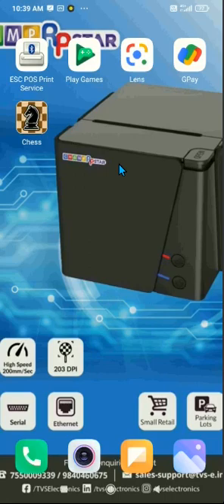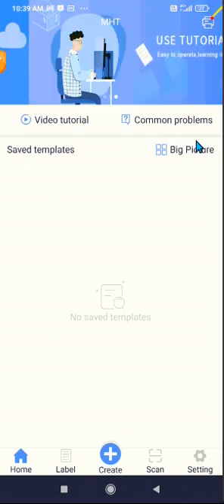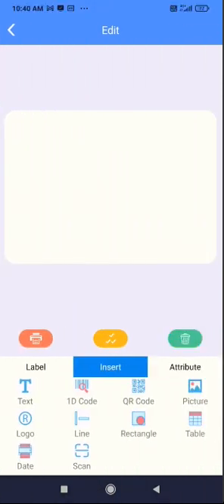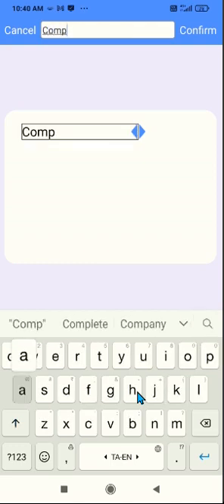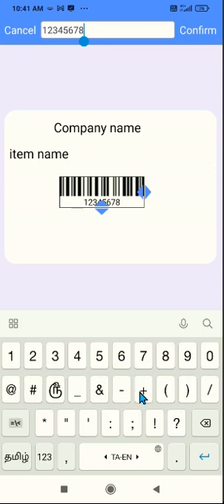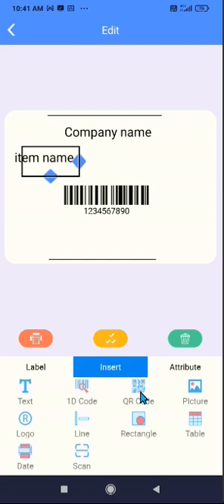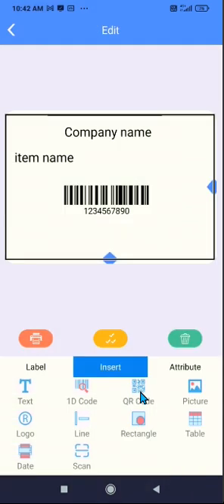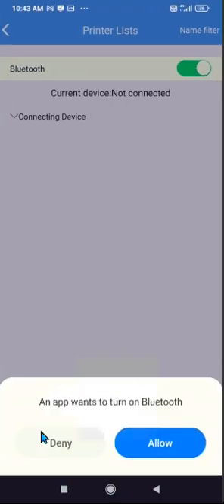How to design label for TVS MLP 360 using MHT Mobile APP